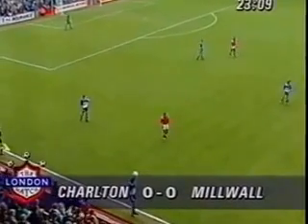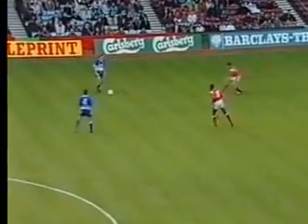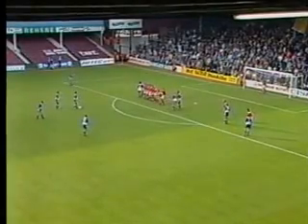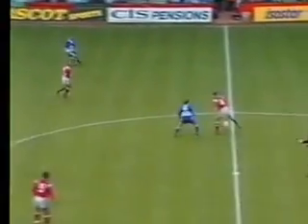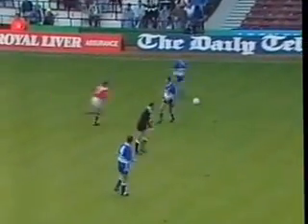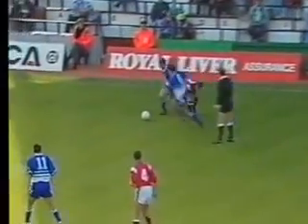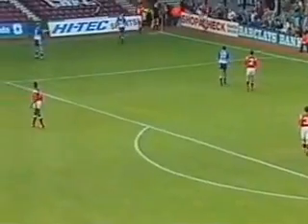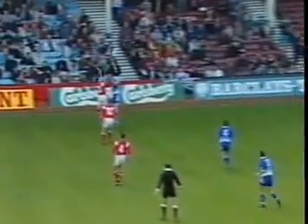Charlton Athletic v Millwall 18 October 1992 full match part 2 of 4